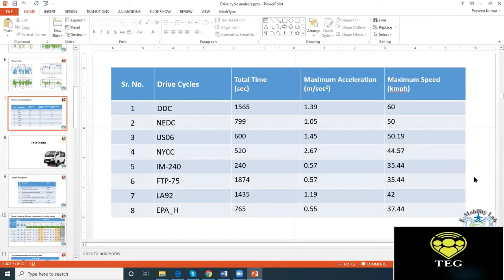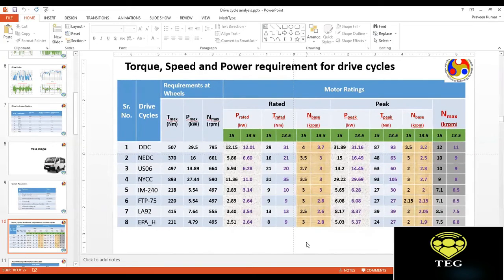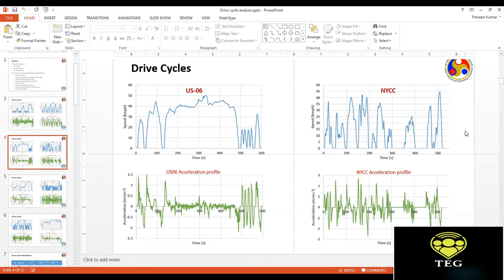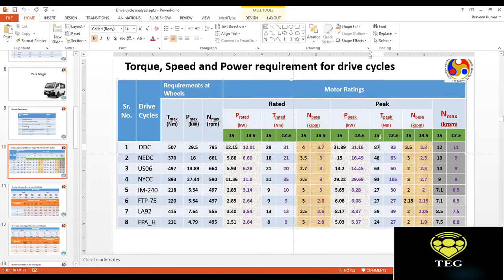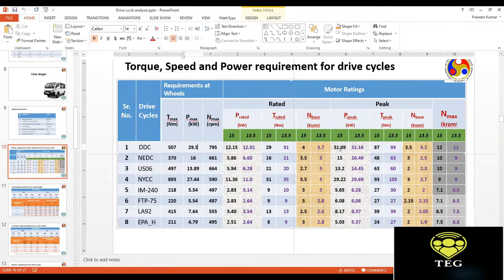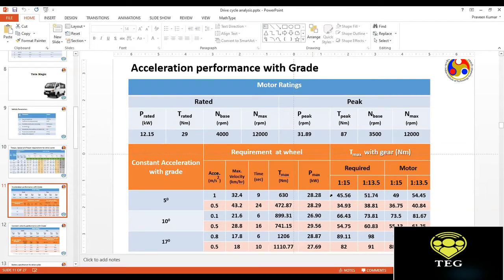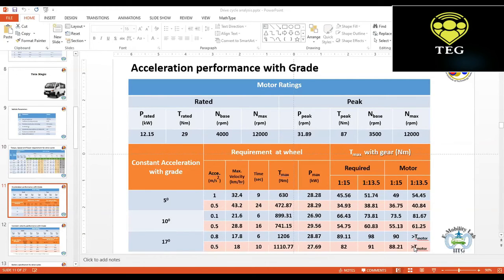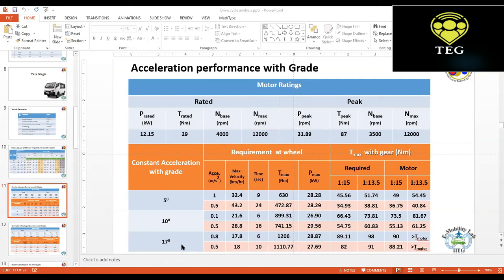E -Mobility Lecture 7